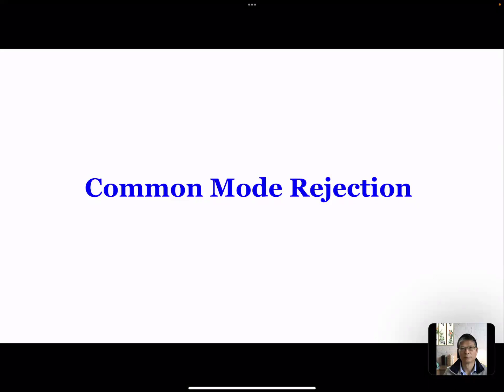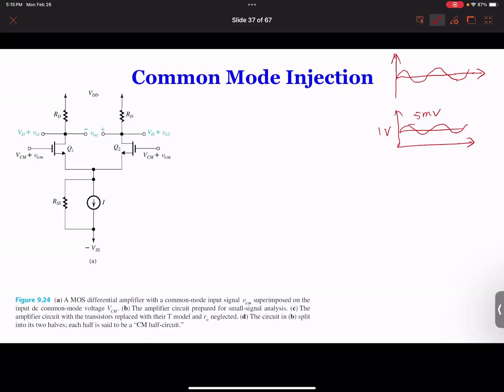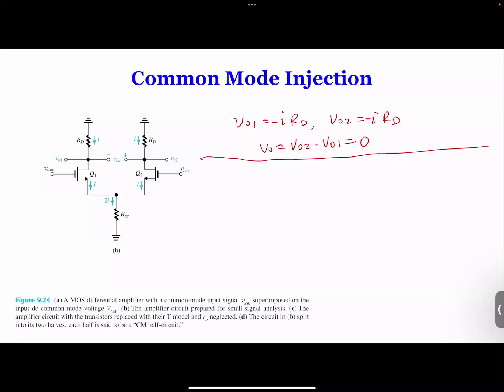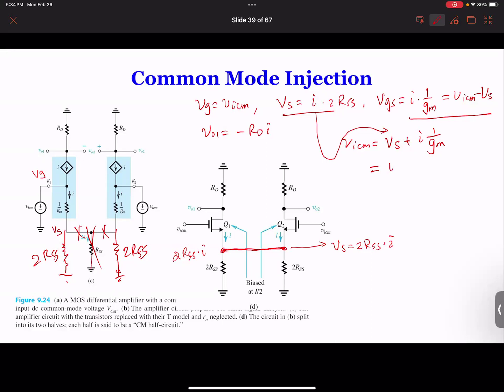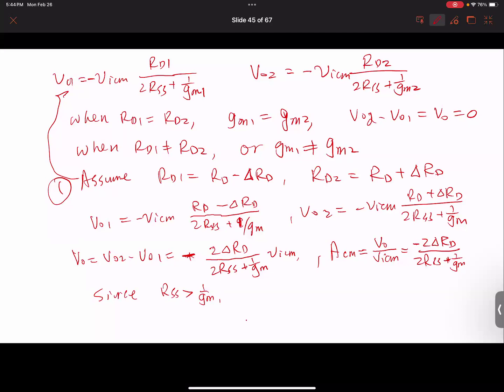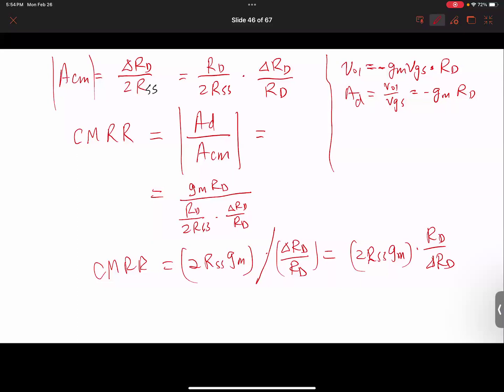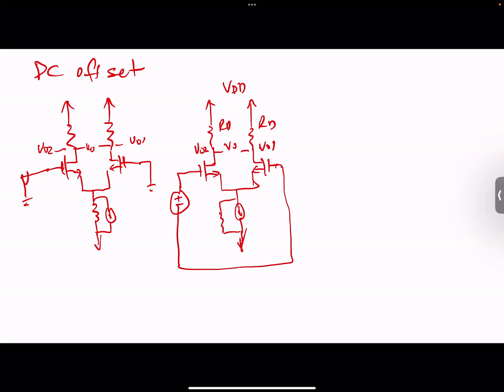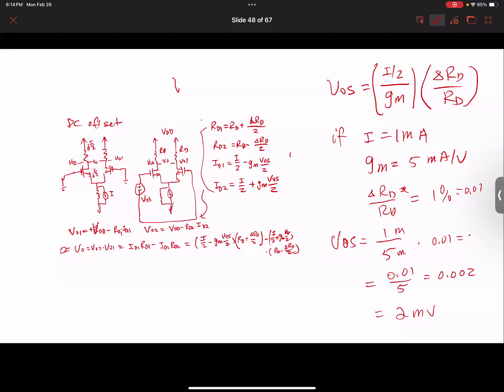EE 430 Lecture 12, Chapter 9 Part 4, CMRR and DC Offset